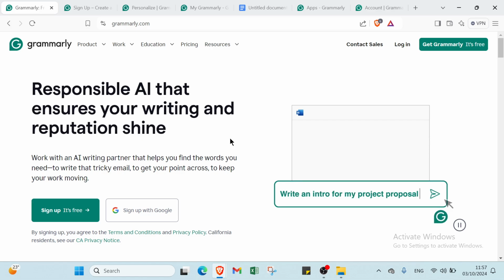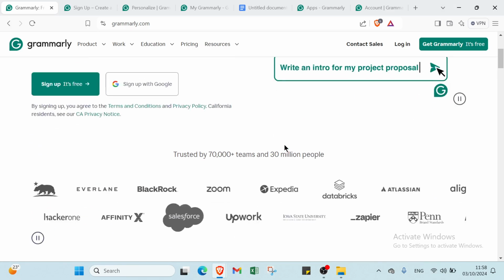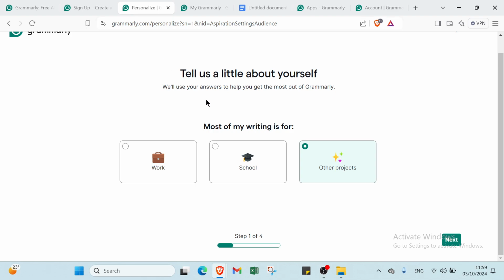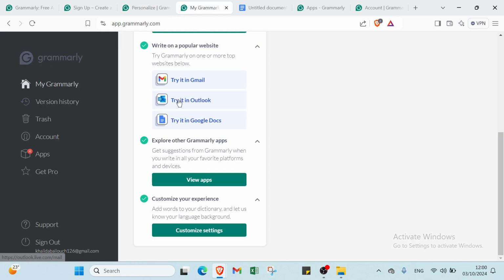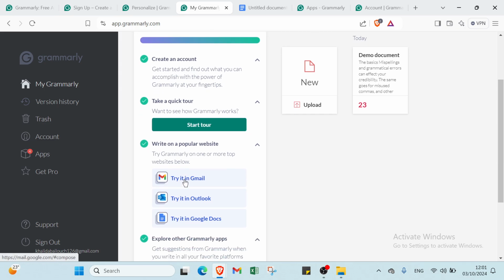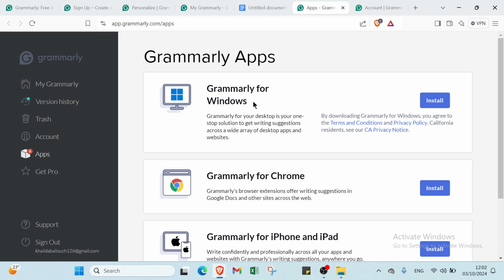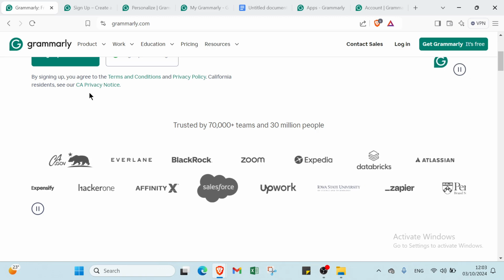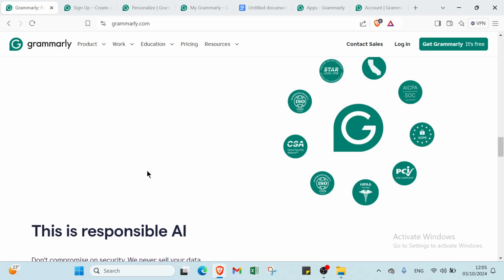How to Use Grammarly in 2025 : Advanced Features Explained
How to Use Grammarly in 2024: Advanced Features Explained

in this video we discuss : Master how to use Grammarly in 2024 with this in-depth tutorial. Whether you're new to Grammarly or want to enhance your writing skills, this step-by-step guide will walk you through everything, from setting up your account to utilizing Grammarly's advanced features. Learn how to improve grammar, spelling, and clarity with ease. Perfect for beginners, students, and professionals, this tutorial covers tips and tricks to make the most of Grammarly for flawless writing. Elevate your content today with this easy-to-follow guide!